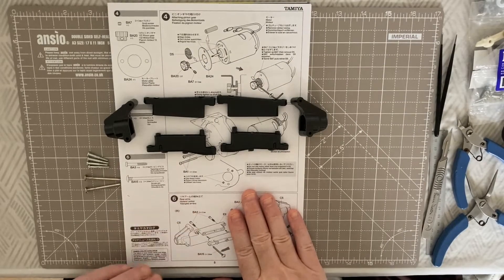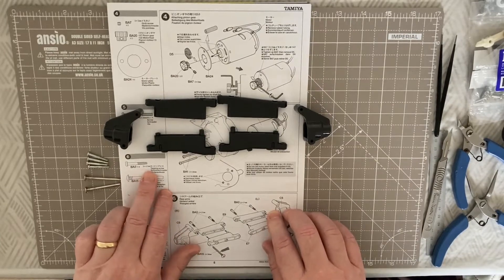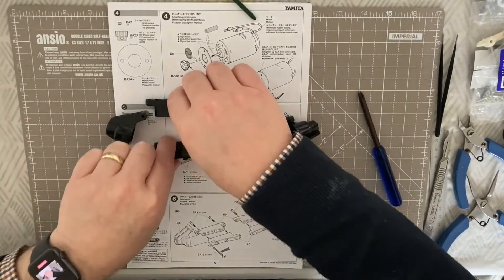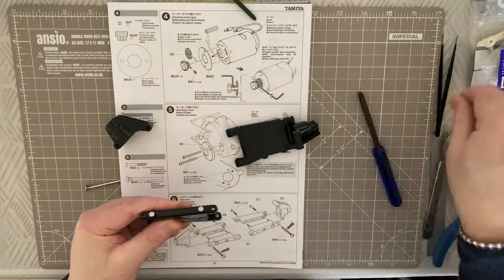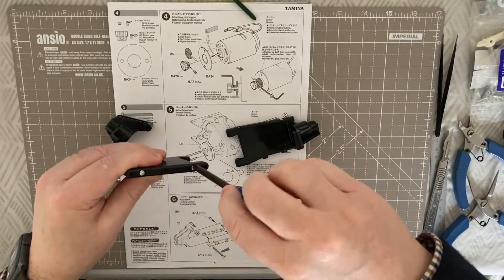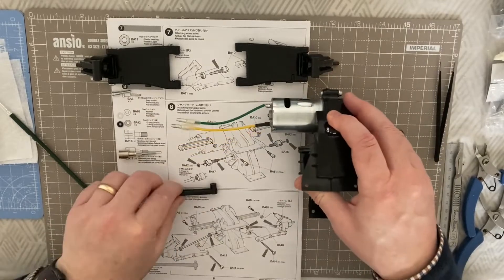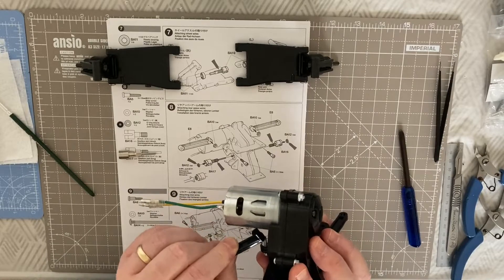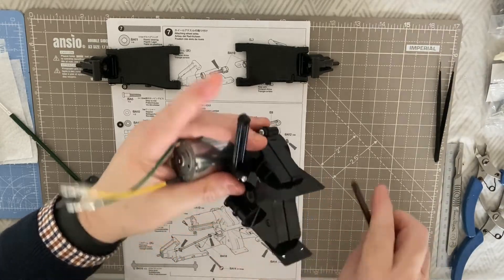The Tamiya Blitzer Beetle Build Steps 6 to 10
This is steps 6 to 10 of the building of this wonderful Tamiya Blitzer Beetle.

Tamiya Blitzer Beetle YouTube List

2. - Getting started & steps 1 to 5